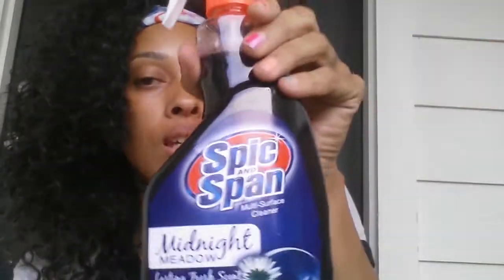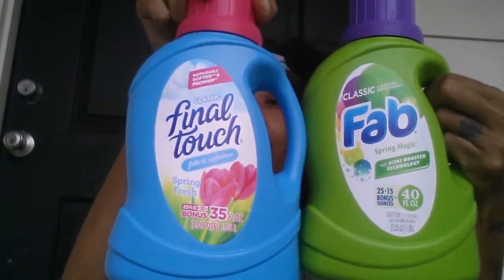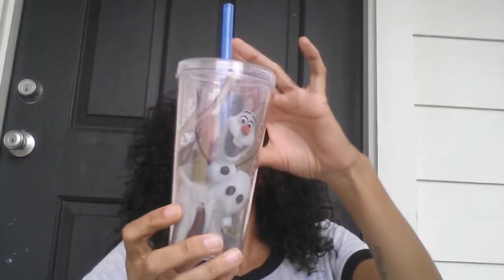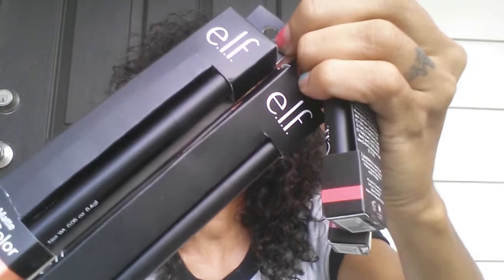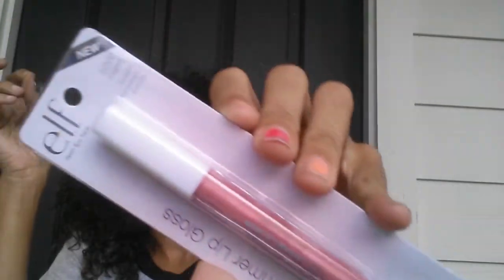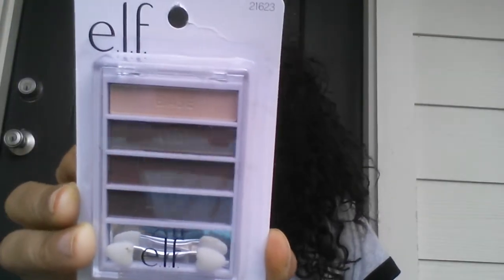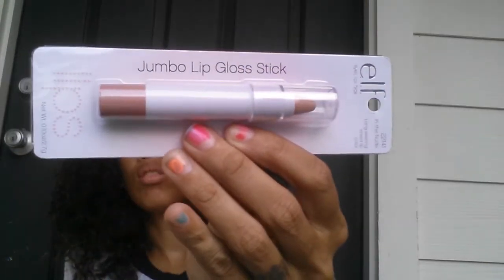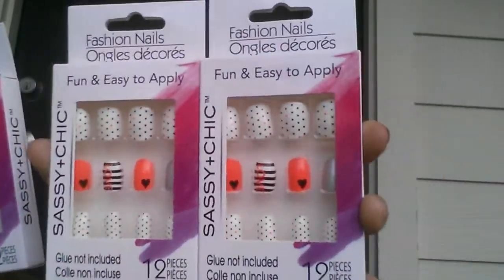Dollar Tree Haul 9/2/2017